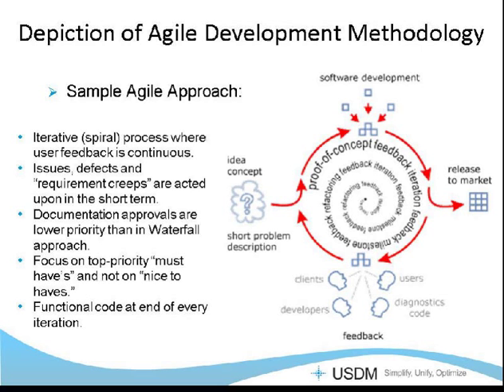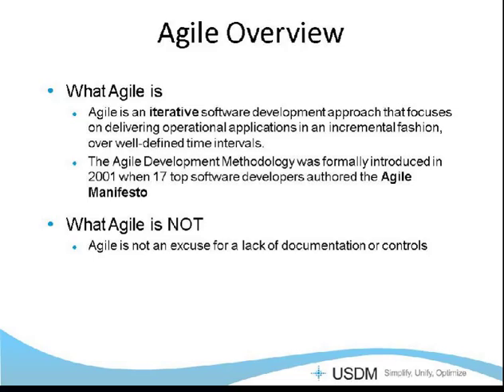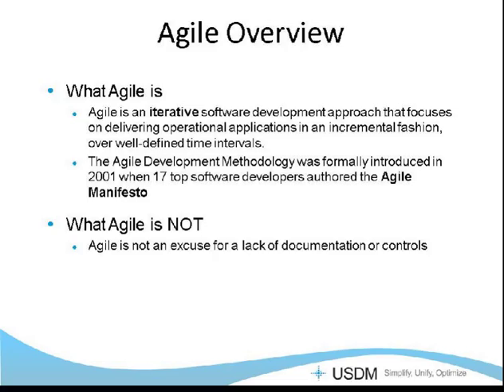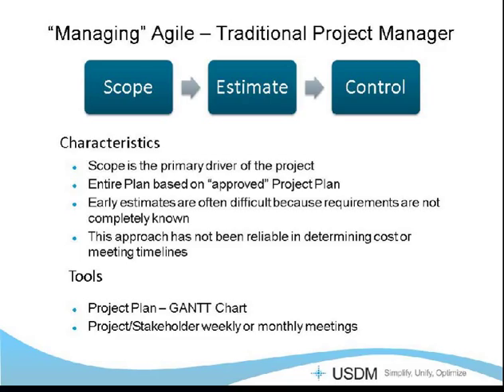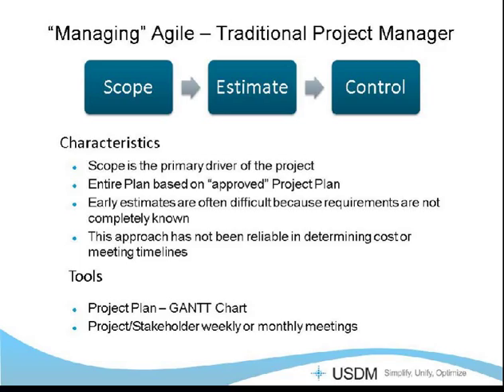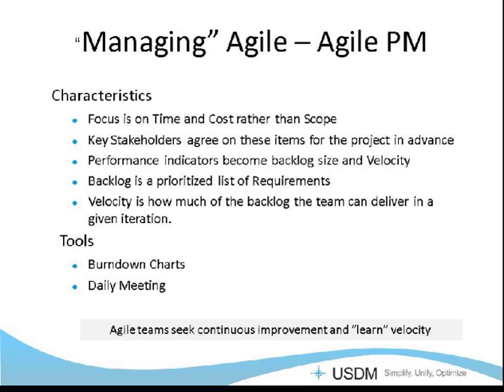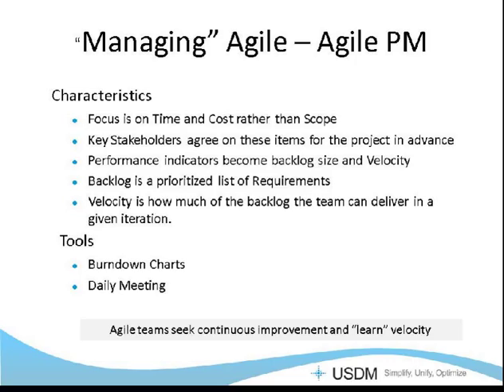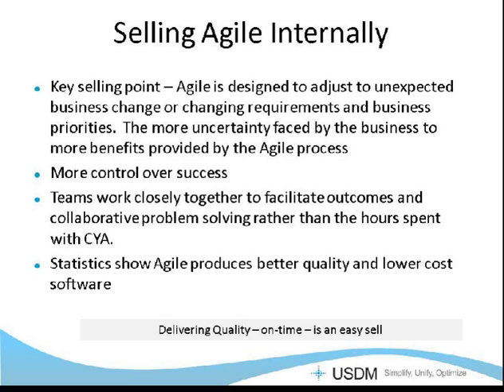The Role of a Project Manager in Agile Projects for the Life Sciences Recording 10182012